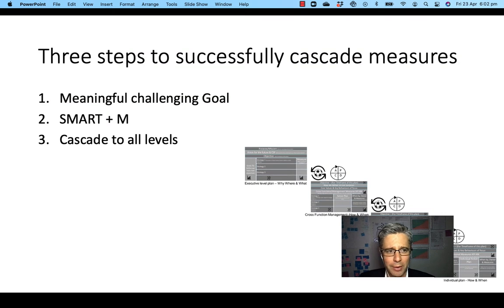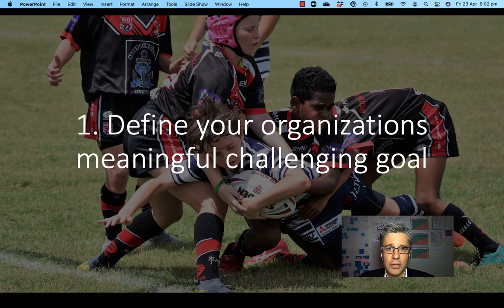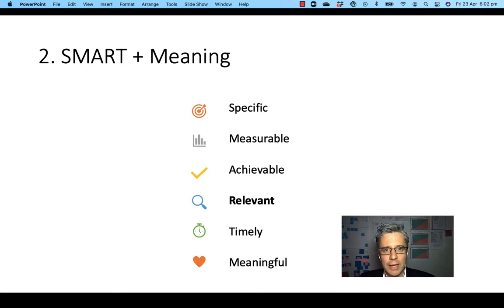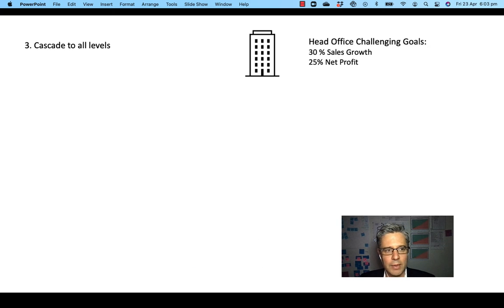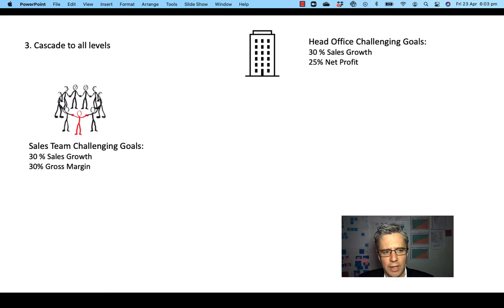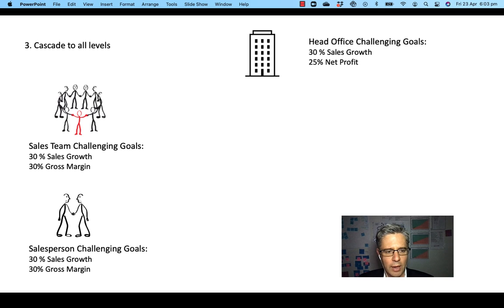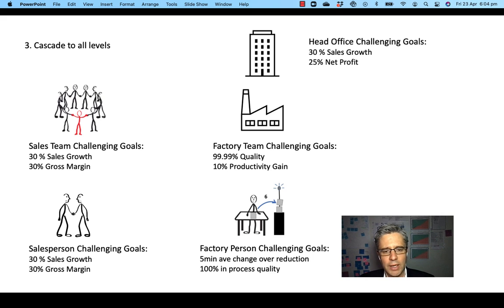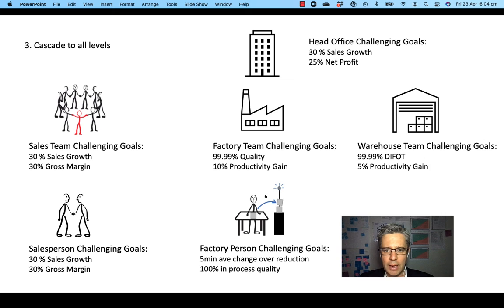Part 7 - Cascading Measures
SUMMARY KEYWORDS

Welcome to the Enterprise Excellence Two Minute Tips on Measure Cascade. We're going to cover three elements to successfully cascading measures.

1.Meaningful, challenging goals.
2. Smart plus m.
3. Cascade at all levels.

The first step is to define your organization's meaningful, challenging goal. There's two key words here. One is challenging, it's got to be hard to achieve. You know, the normal practices of the day to day can't just get you to this goal that you're after. It's got to stretch people and stretch the organisation and help people strive for it. But the other factor is its got to be meaningful, there's got to be an emotion behind it, a driver, or people wont change, you know, without emotion, it's really difficult to get anyone to move towards a challenging goal and improve the way they would need to, to achieve it.

The next step, number two, is to make any measure smart plus meaningful. So, smart has been around a long time.

You need to make any measure:

• Specific
• Measurable
• Achievable
• Relevant: we'll talk about that in Step three,
• Timely, and
• Meaningful.

It’s a great process to check with all your measures that you put in place.

The third step is to cascade this to all levels. So typically, an organisation at head office will set its challenging goals for the year based on strategy and what they can see happening in the market and trying to sustain a competitive advantage and move forward. And then the sales team can be collaborated with by senior leadership and supported to set their own challenging goals that align to the top-level goals. You'll see here in this example; gross margin has entered the challenging goal rather than net profit. Now the sales team can directly influence gross margin. In this example, they would have chosen that rather than net profit, because by improving gross margin, they could predict they'll help net profit. Then that then can cascade down where the leader of the sales team helps each salesperson set their challenging goal that aligns to the sales team's challenging goal. You come to the factory. The factory might not see a driver on a challenging goal of sales, but they might go "Okay, well, we can improve quality", and we predict that will influence sales. And we can also improve productivity, which would give us a direct net profit gain. Now, these measures in the factory, they're relevant to the factory, and they're challenging, and you'd predict that that would actually influence the top one goals.

And then the factory leader can support each team member or each group of team members that work on a particular machine to set their challenging goal based on their main challenges and constraints they've got to help achieve the factory goals, to help achieve the head office goals. And the same complaint for a warehouse. You end up with the relevant challenging goals as a team, and then down to each individual. You know, it's a very simple concept, but I don't see it done all the time. And this practice can really help drive performance if it's done with humility, if it's done by empowering people and giving autonomy, and then of course, accountability comes after that.

I hope you found this two-minute tip valuable to gain more resources and information. To sign up for our newsletter, please go to our website, enterpriseexcellencepodcast.com Thank you. Bye for now.